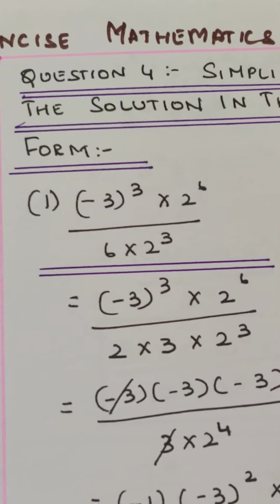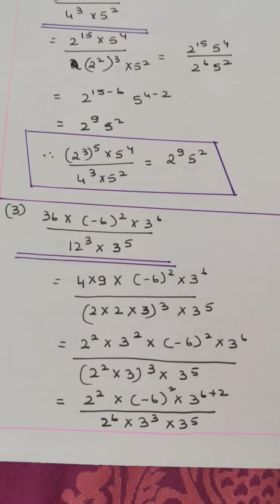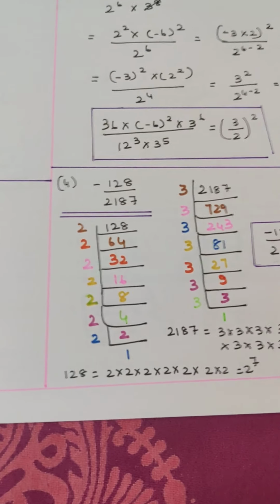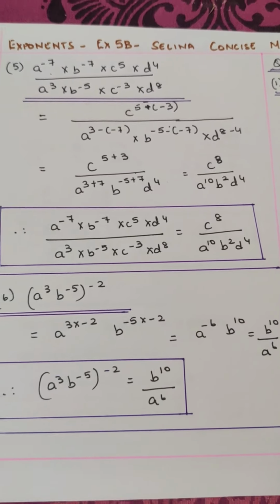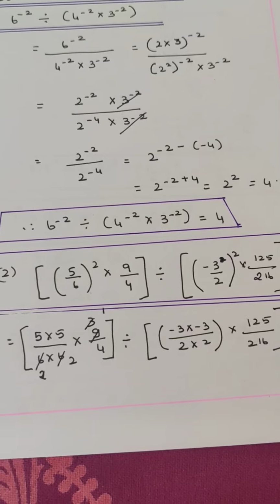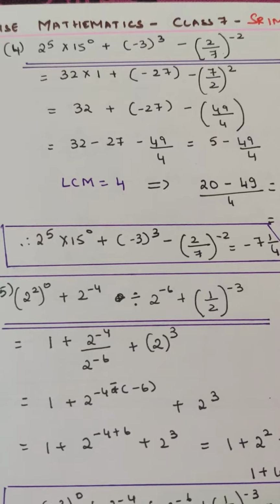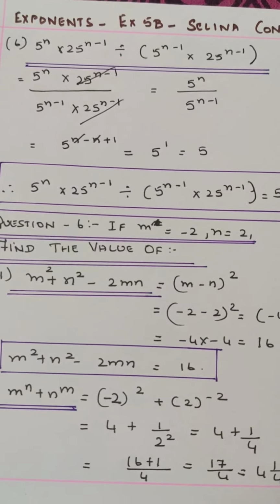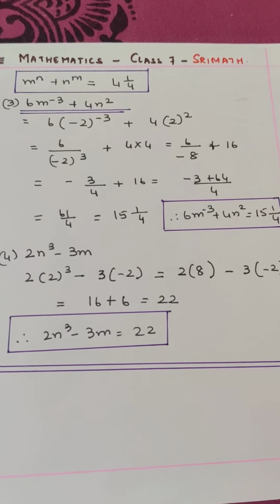Exponents Ex 5B Question 4,5 and 6 Class 7 Selina Concise Mathematics - SRIMATH